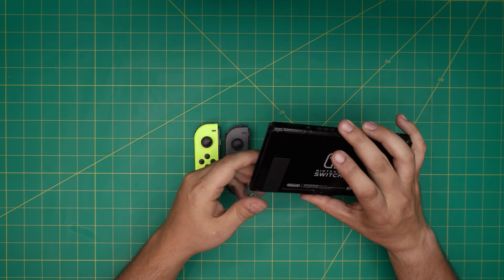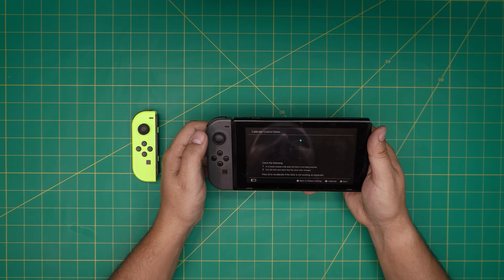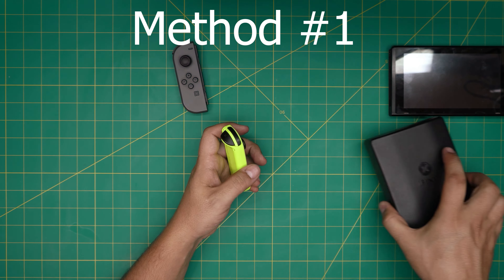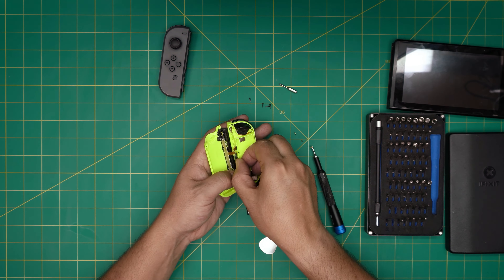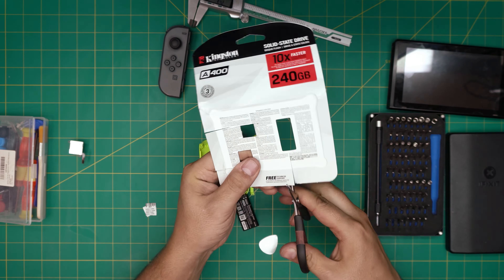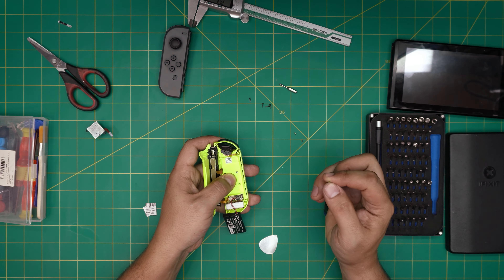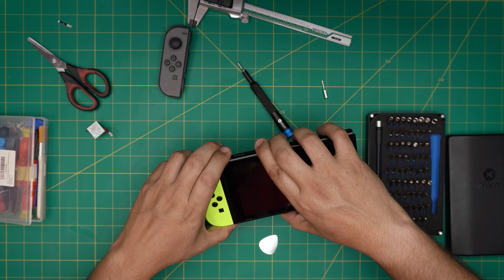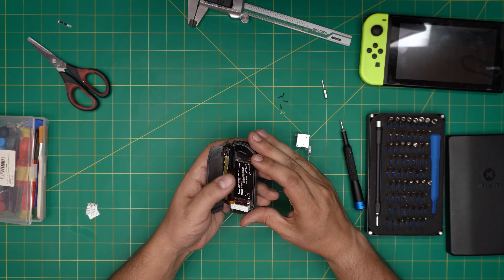How to Repair Nintendo Switch Joy-Con / Joystick Drift - Step-by-Step Guide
In this video i will show you TWO methods of repairing your Nintendo Switch Joycon / Joystick Drift 👌STEP By STEP.

› Bitcoin: 1Gc6ekScTjvcnSHoFGvu7nbBo3cyYzfsAL
› Ether (ETH): 0x9dd9F855DAE0586980Ef7786E53e4E275BdC6985
› Litecoin (LTC): LTFQ14vaan4Fc3QqW3cn4NnWV7cvgrXWhk
› Bitcoin cash (BCH): qp4mecuy2q2rqvctdpuv5m0m05y6r8g64c3a48gf78
› TrueUSD (TUSD): 0x9dd9F855DAE0586980Ef7786E53e4E275BdC6985
› XRP (ripple) : rNBVHSfb3iZXYaWm491zVBzYfaxnNnAoCs
› Doge coin: DGspV9CkUqYJUb4ygNVz4aekmgmq5i12Pe